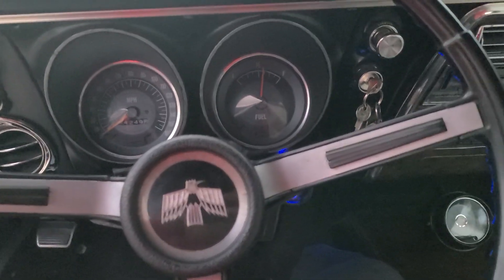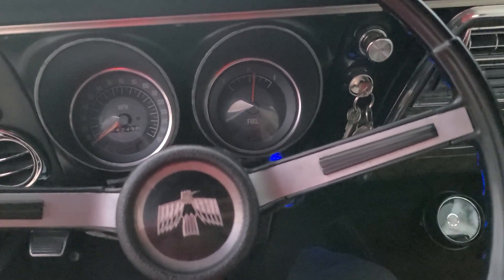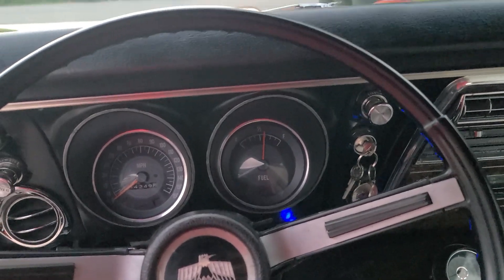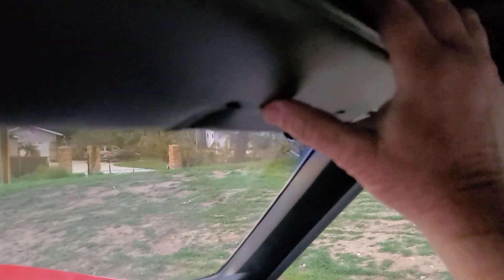1968 Firebird 400 Power Top operation